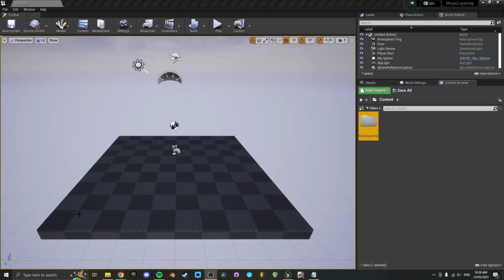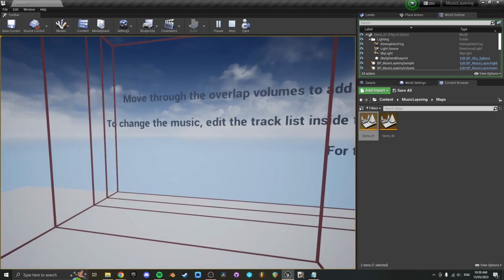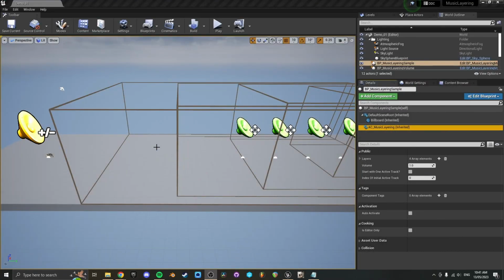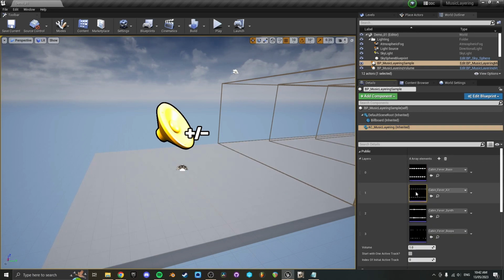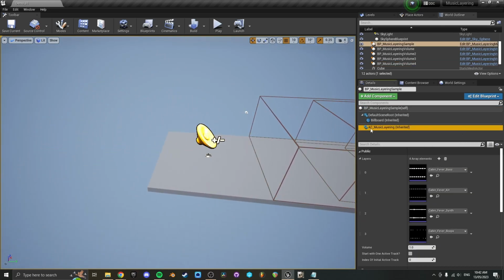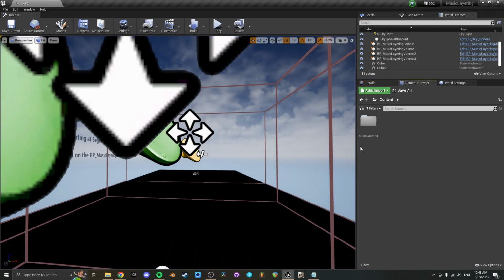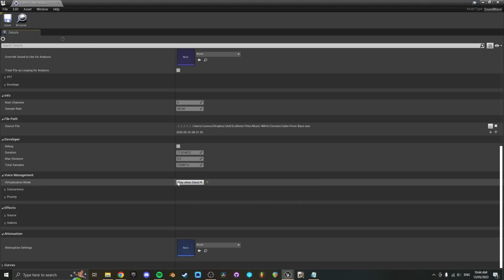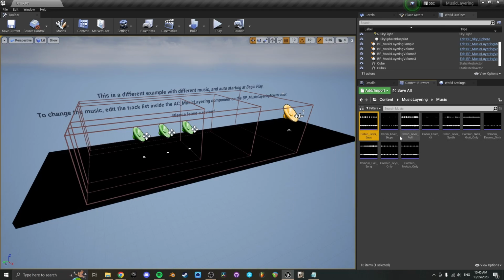Dynamic Music Layering in Unreal Engine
A drag and drop blueprint for adding and removing music layers based on gameplay events (such as overlaps.)

0:00 Demo
1:23 Setup
4:06 Important